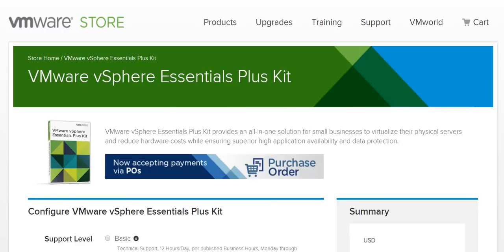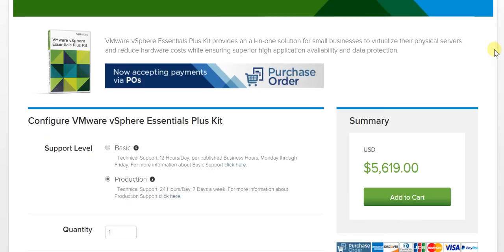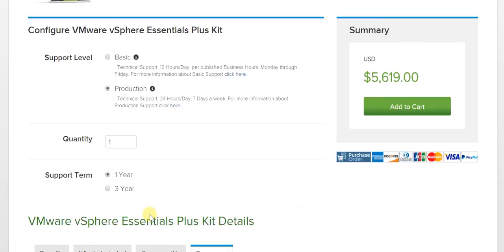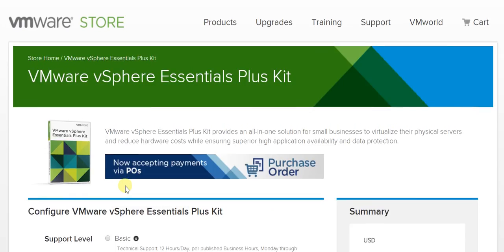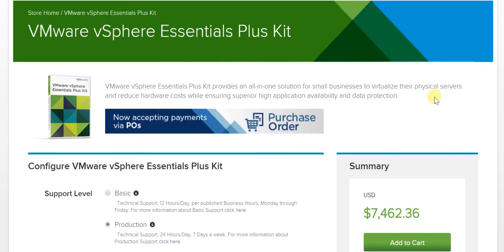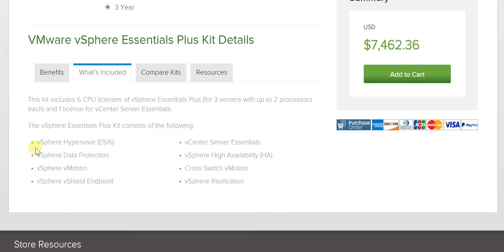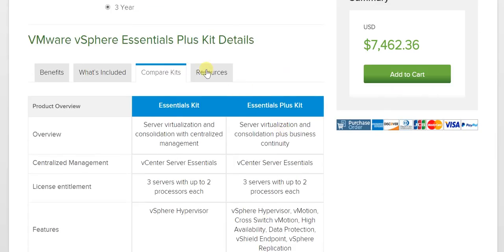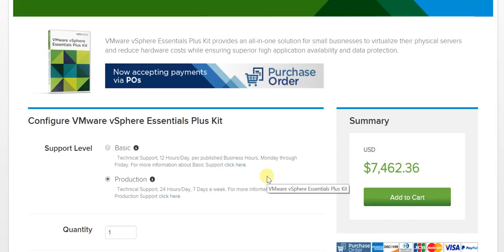VMware vSphere Essentials Plus Kit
Get the VMware vSphere Essentials Plus Kit on the Official VMware Store

The VMware vSphere Essentials Plus Kit provides an all-encompassing solution for small businesses to easily virtualize their physical servers while at the same time helping them reduce hardware costs significantly and also offering superior high application availability and data protection.

Now, you can easily pay for the VMware vSphere Essentials Plus Kit using POs or Purchase Orders as well!

The VMware vSphere Essentials Plus Kit comprises of:

- vSphere Hypervisor (ESXi)
- vCenter Server Essentials
- vSphere Data Protection
- vSphere High Availability (HA)
- vSphere vMotion
- Cross Switch vMotion
- vSphere vShield Endpoint
- vSphere Replication

Alongside, the Resources that you get include:

- Essentials Kits Datasheet
- Compare Kits
- vSphere Licensing, Pricing and Packaging Whitepaper
- Essential Kits Video